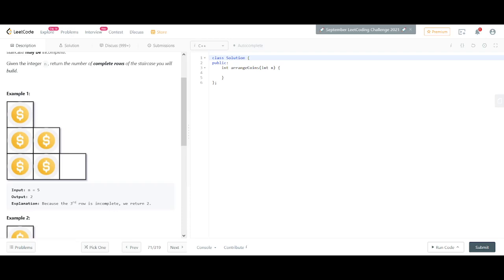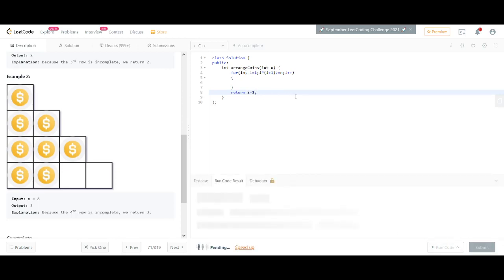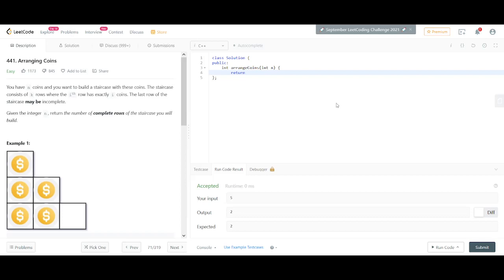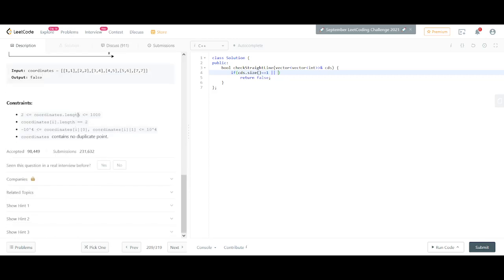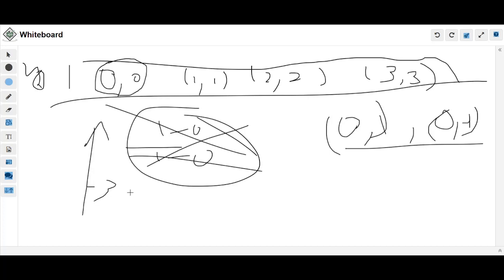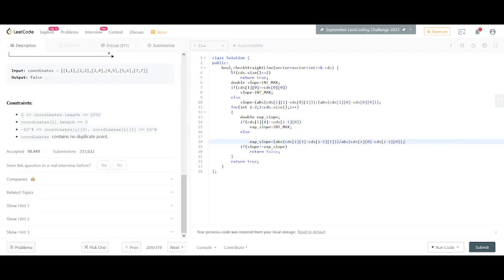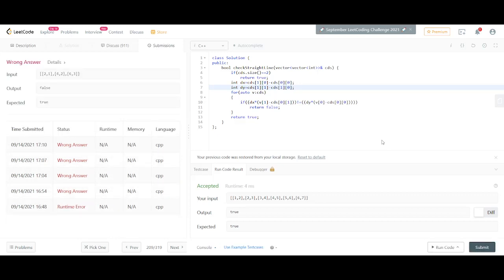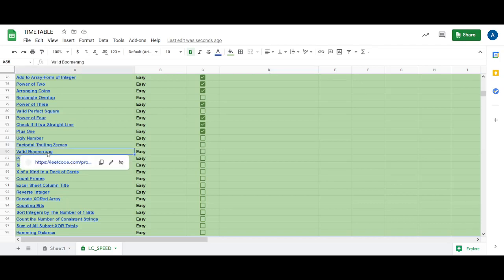LEETCODE SPEEDRUN || DAY-3 || MATHS EASY-C + BIT MAN. (PART 4)